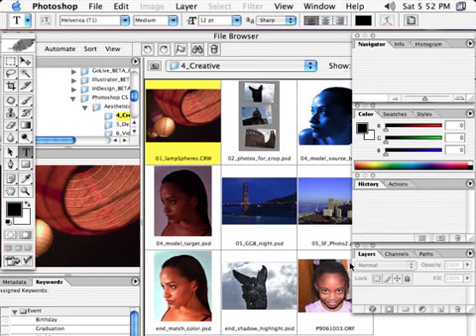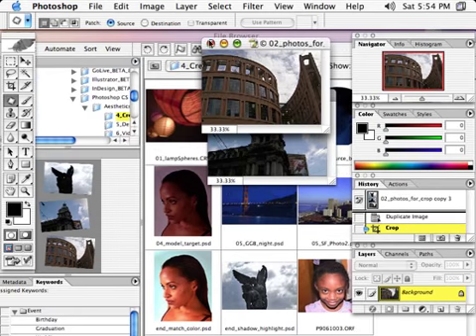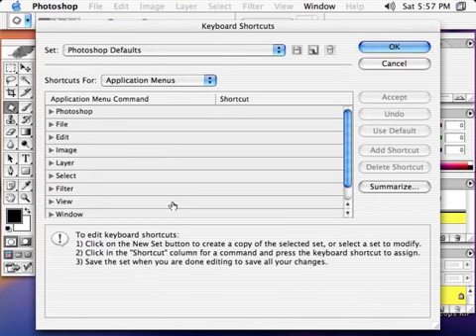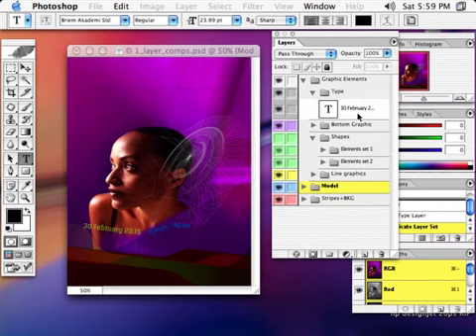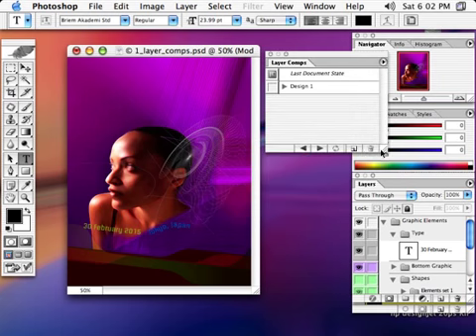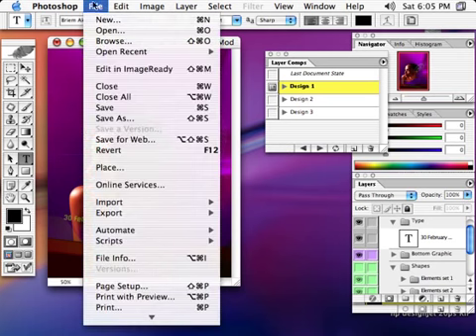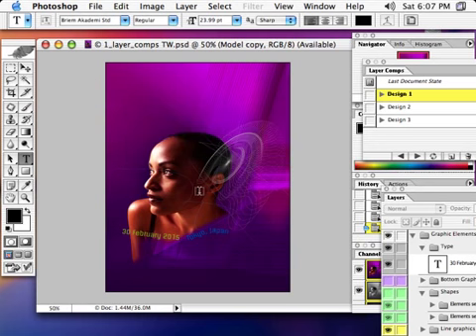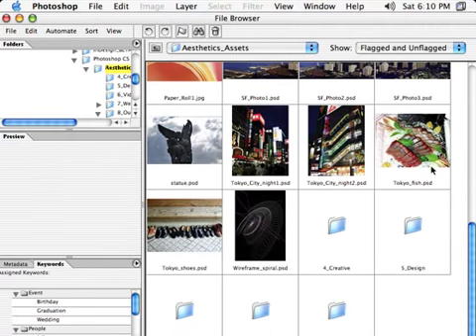Creative Side - Photoshop Tutor